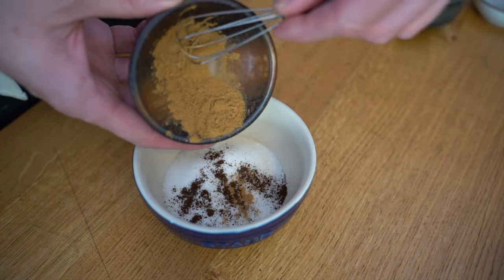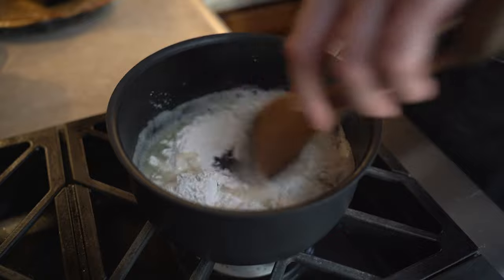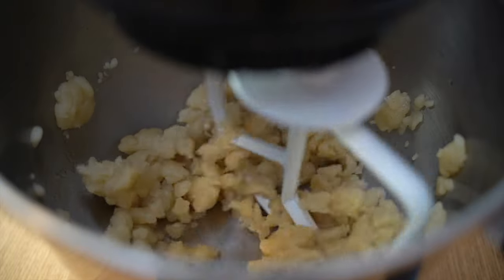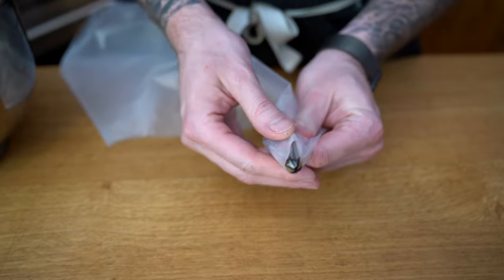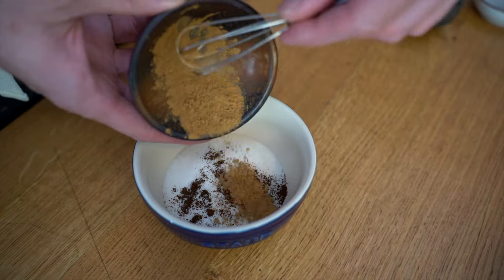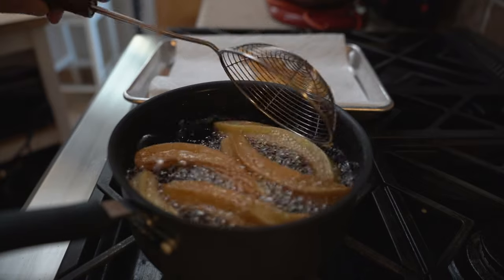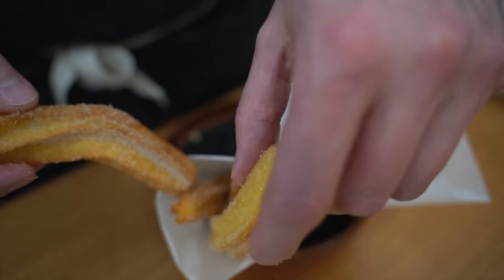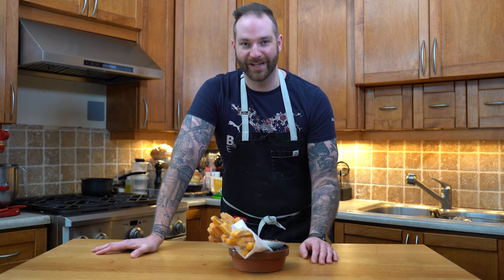FRENCHY COOKS: VANILLA/CINNAMON CHURROS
Not a French dish for once, this delicious snack originated from Spain, Mexico and even Portugal.
If you even been to a fair you definitely had an order of them and I cannot blame them.
Although they're not French, the technique applied is the choux pastry. So this is my connection to it and I will run with it.
This delicious fried dough can be served as simple as rolled in a cinnamon sugar, or can be accompanied to a chocolate sauce. hazelnut paste, chantilly or dulce de leche.
An array of options, that is for sure.
OK, that is enough talking, let's get cooking shall we?
Bon appétit!

EQUIPMENT USED:
Rubber spatula
Frying pan
Wooden board
Resting rack
Kitchen aid
Candy thermometer
Piping bag
Piping tip
Staub Dutch pot
Measuring cups